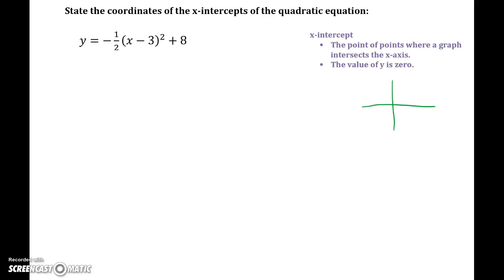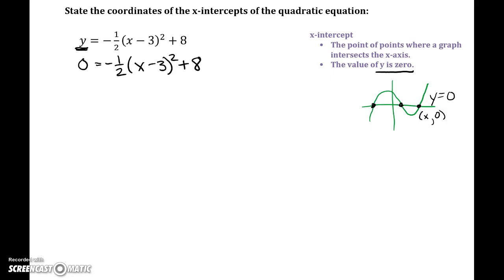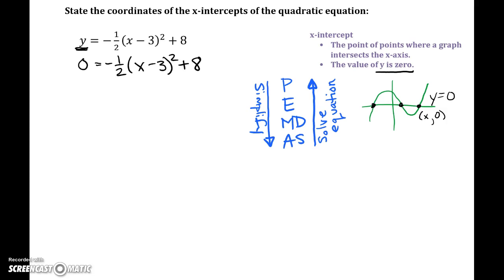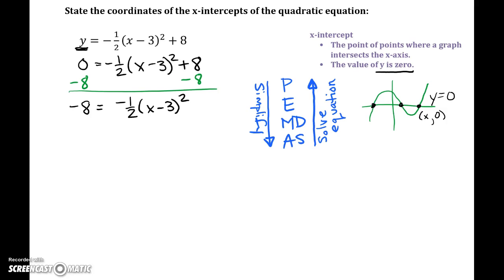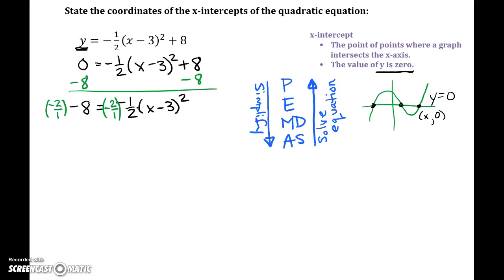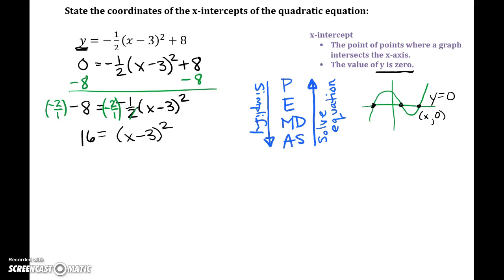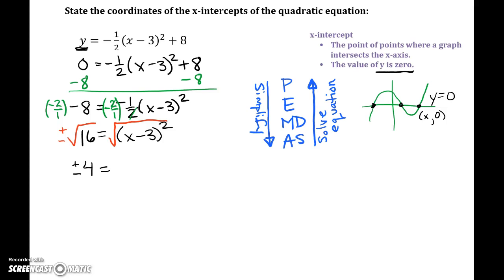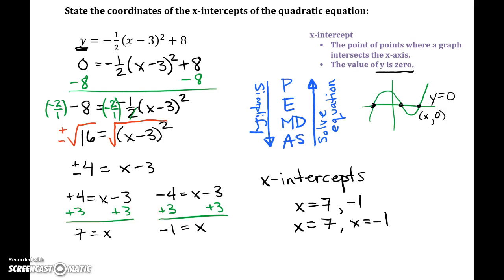Quadratic Equations: Find X-Intercepts from Vertex Form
Find the x-intercepts of a quadratic equation given in vertex form.